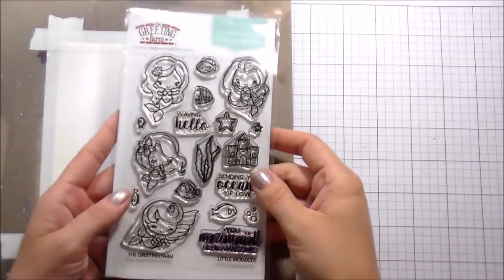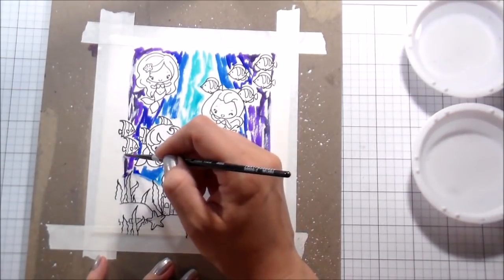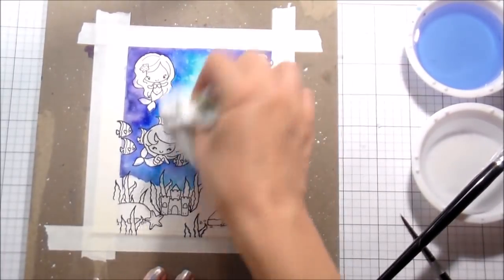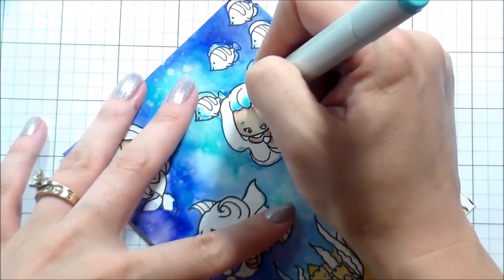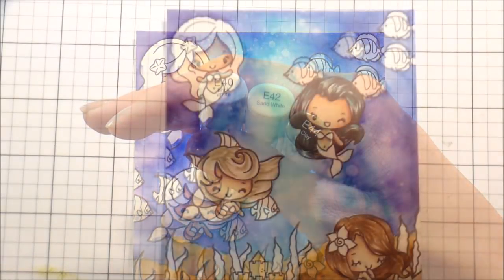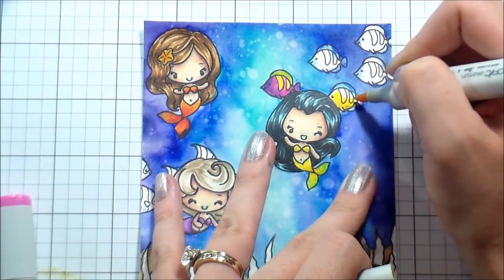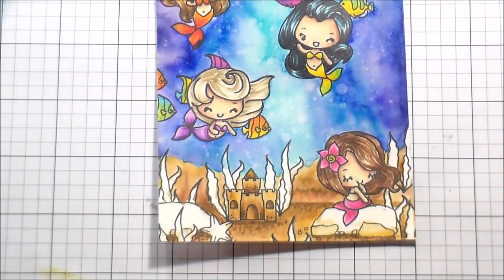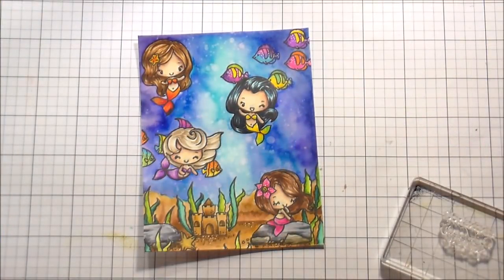Oceans of Love: Copics and Zig Clean Color Markers